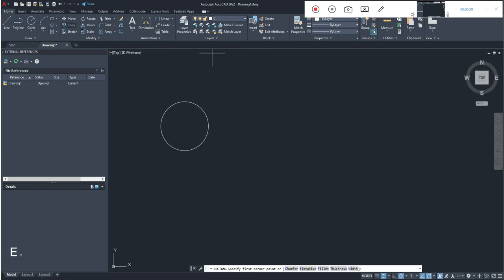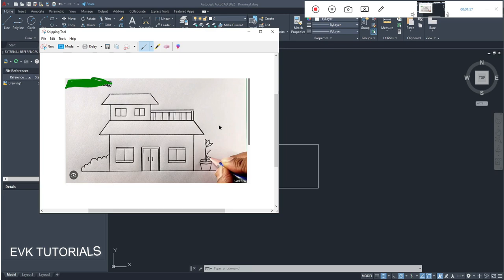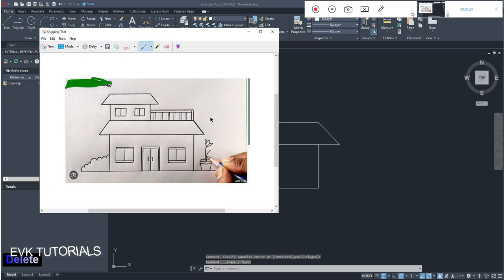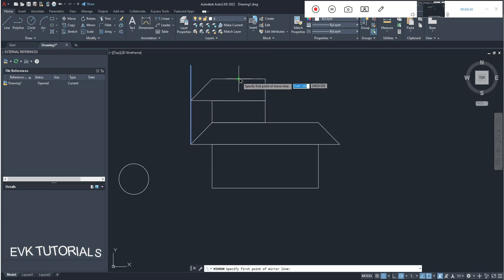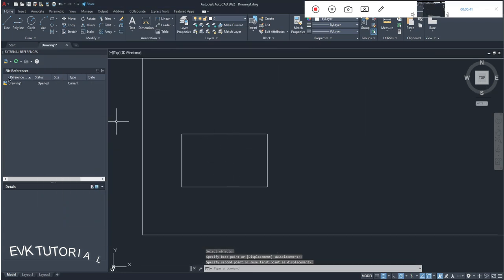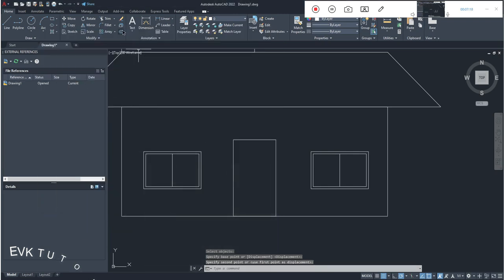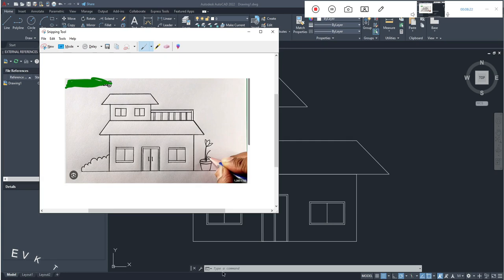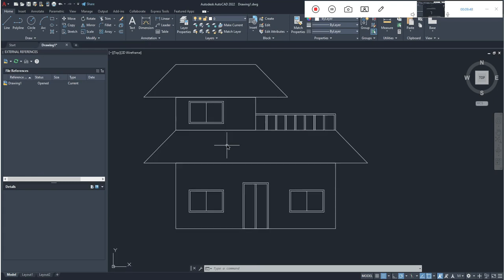AutoCAD Tutorial | Rectangle Command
Autocad Class
PDS Frameworks Plus
Navis Freedom
sp3d D
Autocad Drawing